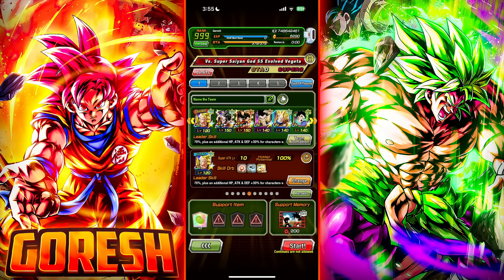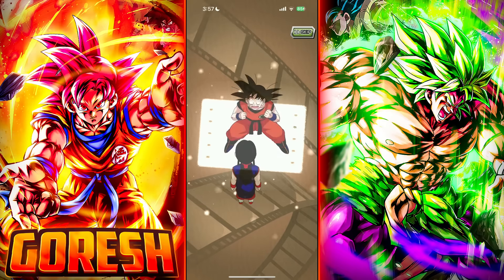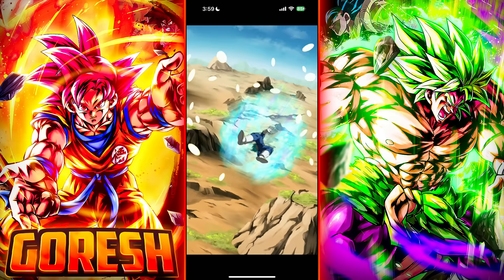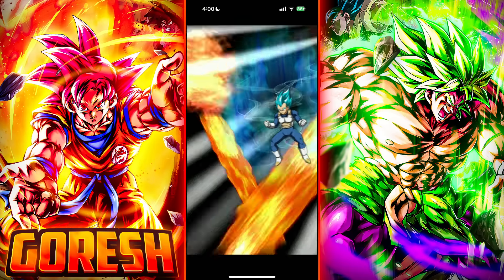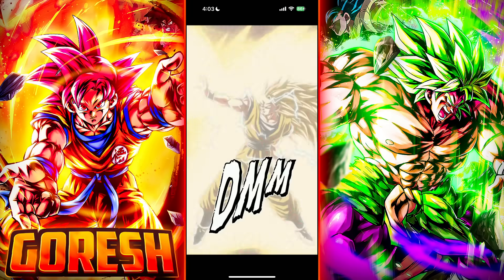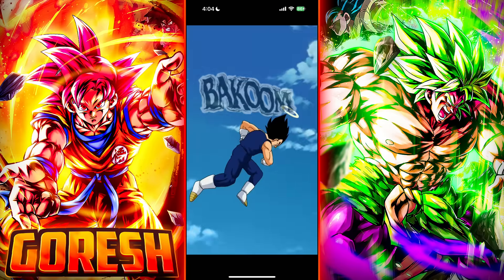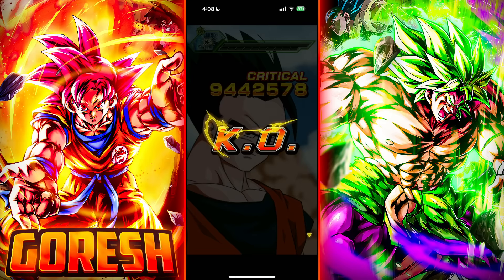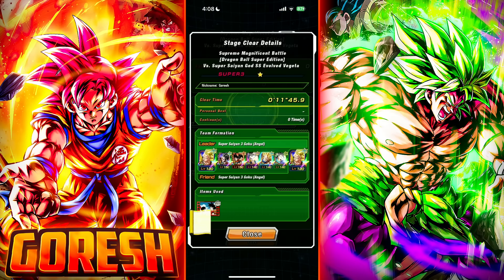(Dokkan Battle) SUPREME MAGNIFICENT BATTLE VS. SUPER SAIYAN GOD SS EVOLVED VEGETA! UNLUCKY!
Huge shoutout to Hydros for creating the thumbnail for this video.